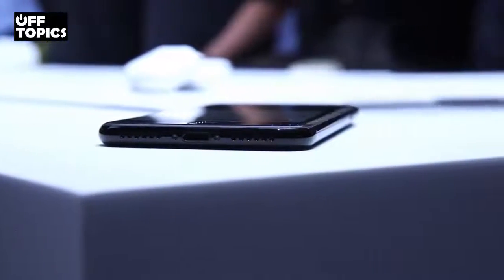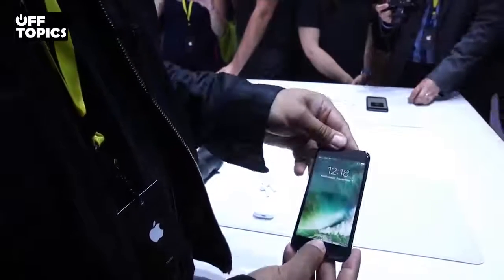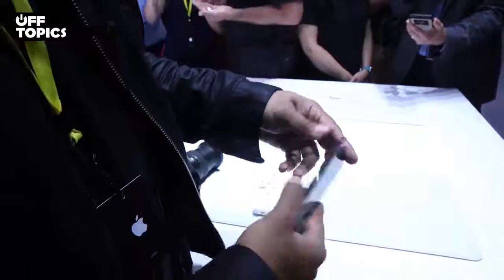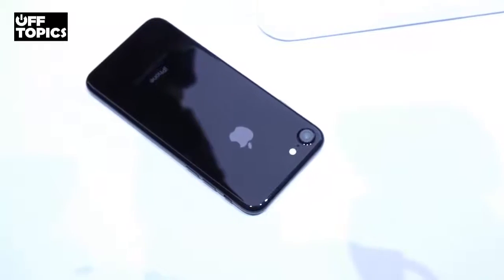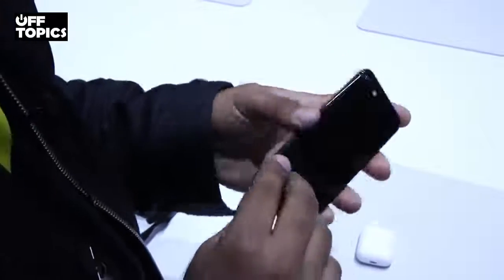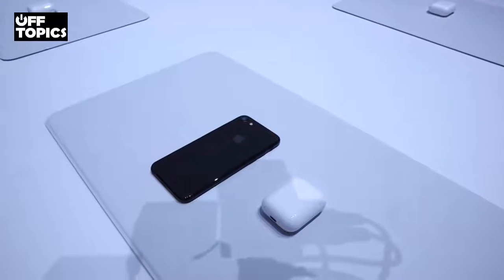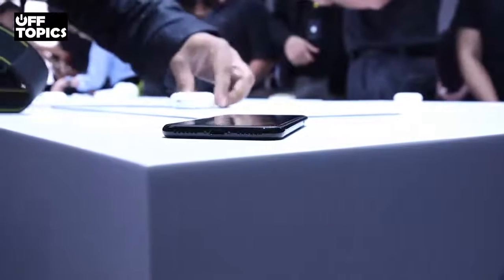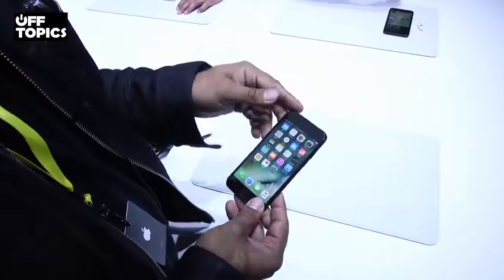iPhone 7 & iPhone 7 Plus Jet Black First Look!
iPhone 7 and iPhone 7 Plus Jet Black First Look!

On Wednesday, Apple introduced the iPhone 7. It's the first time an iPhone is being offered in two black colors: matte black and jet black.

Both colors look gorgeous.

I plan on buying an iPhone 7 when it goes on sale next week, but ever since the announcement I've been struggling to decide between the matte- and jet-black versions. That is, until I saw a new video from YouTube star Marques Brownlee, one of the best technology reviewers on the planet.

Brownlee uses plenty of high-end video gear for his "MKBHD" videos, and he captured what both matte-black and jet-black iPhone 7 models look like in real life, as opposed to the marketing images on Apple's website, which don't give you a great idea of how the phones look in person.

SAN FRANCISCO - The new Jet Black finish of the iPhone 7 is looking to be the must have, hard to get model of the iconic device.

Pre-orders began early Friday, and while many models still show availability for delivery on Friday, September 16th, the Jet Black edition of the 7 promises "3-4 weeks," delivery, and as far away as November for the bigger 7 Plus edition.

At 12:01 a.m. PT Friday, Apple opened up pre-orders for the iPhone 7, iPhone 7 Plus and Apple Watch series 2. All three devices were revealed Wednesday during an event hosted by Apple in San Francisco.

 iphone 7,
iphone 7 release date 2016,
iphone 6s,
iphone 6c,
iphone 7 images,
iphone 7 pictures,

For most consumers, ordering the iPhone 7 and 7 Plus appeared to go smoothly, judging from early reactions on Twitter featuring the hashtag iPhone7PreOrder. Consumers able to get their order in early will receive their device when the iPhone 7 and 7 Plus launch on September 16.